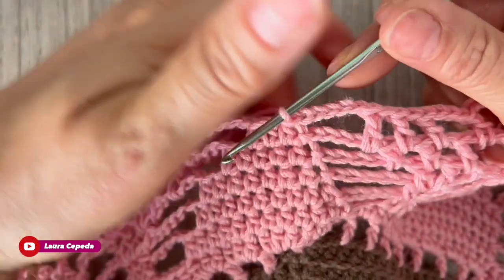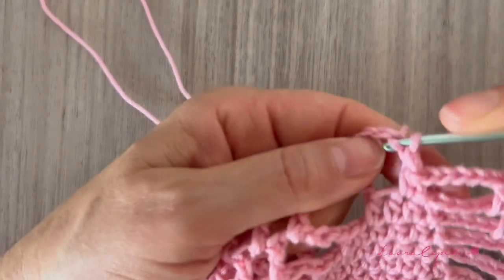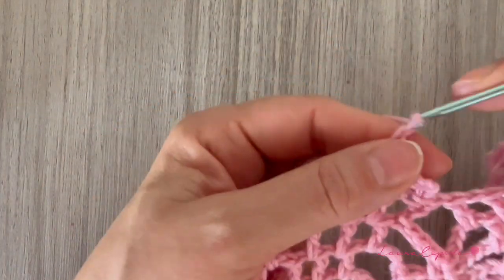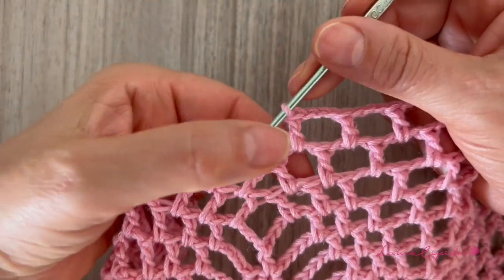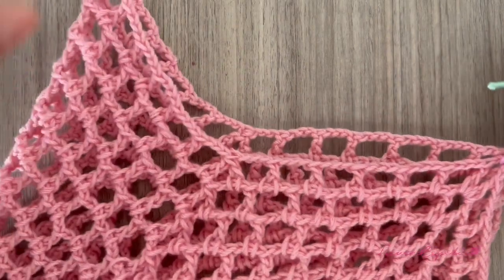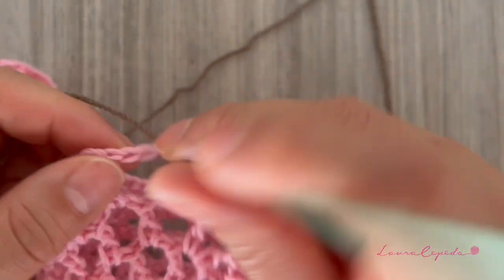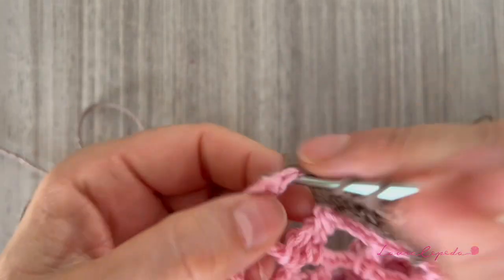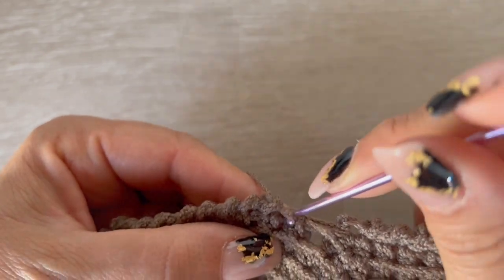2P / Summer Poncho / how to crochet - EASY AND FAST - BY LAURA CEPEDA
I teach you step by step how to crochet the SECOND PART of this amazing summer Poncho, here I will show you, how to make the last rows, how to make the sleeves and final details. Hope you enjoy making it and if you missed the first part here is the link:

FIRST PART